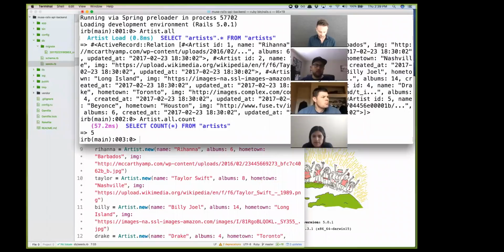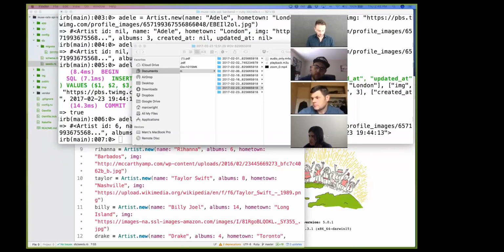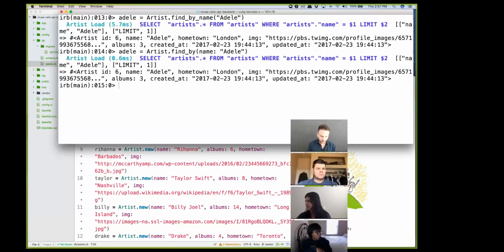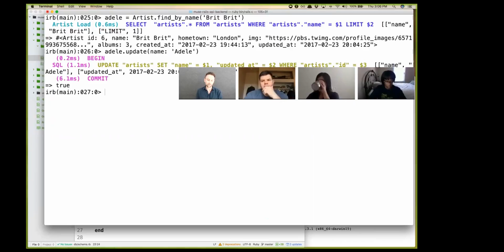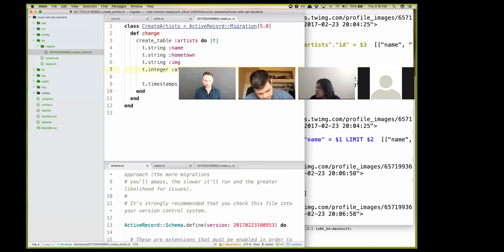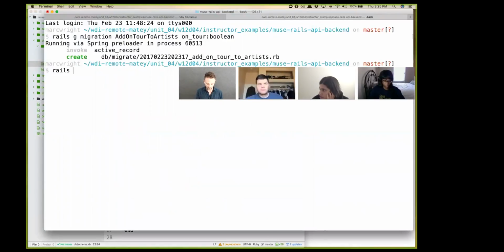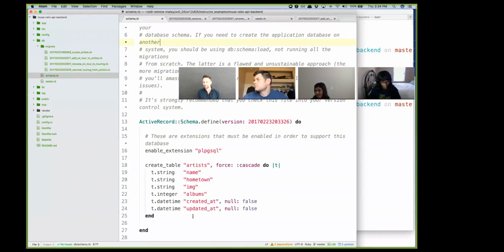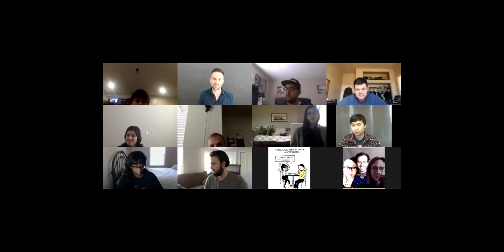w12d04 - Intro to Active Record - part 2